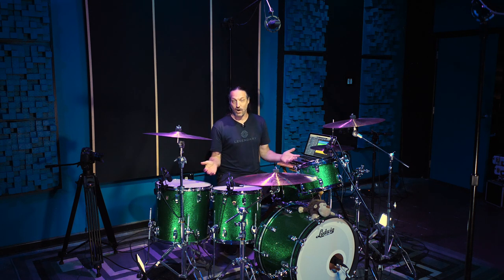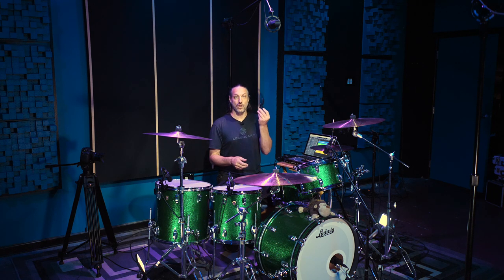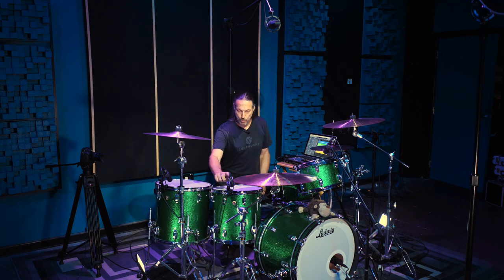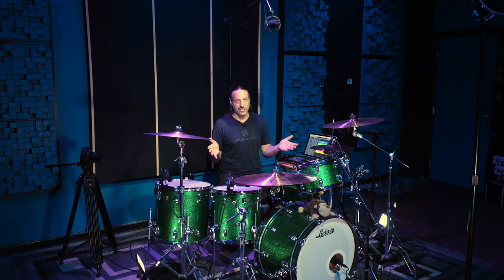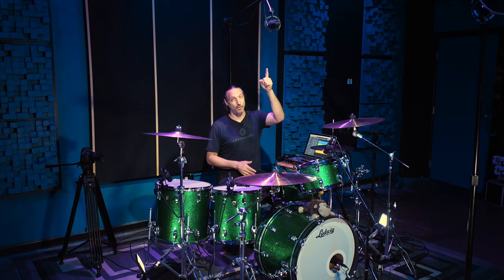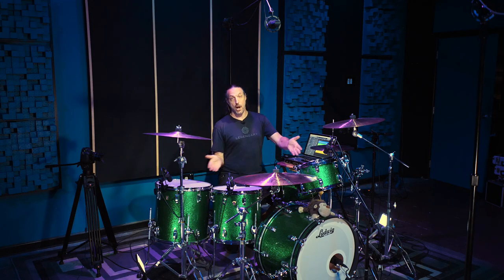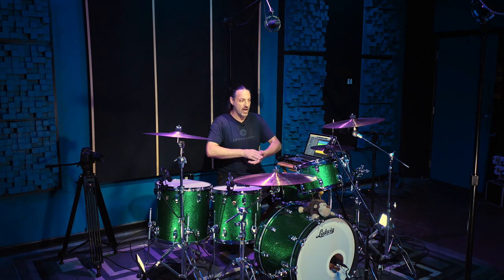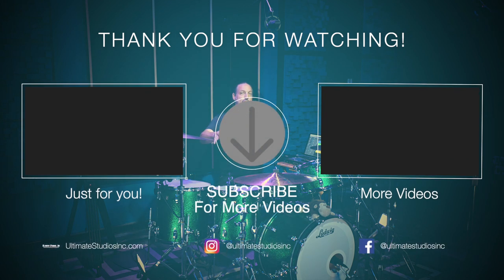Audio Technica ATM230 Drum Microphone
The ATM230 dynamic microphone from @AudioTechnicaUSA is a mic that I get a lot of questions about. But I have not had the chance to check it out. until now! Watch the video and let me know what you think.

☕️"No Coffe. No Recording." Coffee Mug

Contents:
00:00 Intro Drums
00:22 Splash
00:27 Performance & Mic Details
01:21 Performance 2 + MIc Clip mounting
02:23 Performance 3 + Frequency response & cymbal bleed
03:40 Cymbal Bleed Test
04:01 Complete mic setup & Demo
05:07 Context - Recording a cue
05:38 Final Thoughts

Ultimate Studios, Inc is a full service recording studio, mixing studio and band development resource located in Los Angeles, CA.Panorama City, CA 91402

We believe EVERYONE deserves great sounding music!

Drum Microphones
Tom microphones
home studio recording